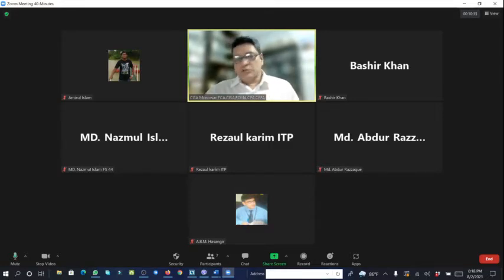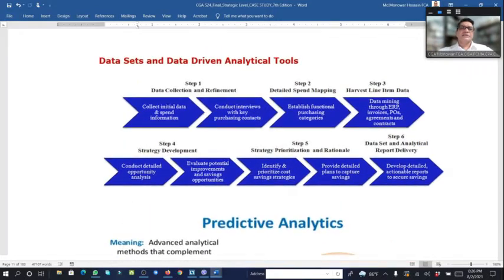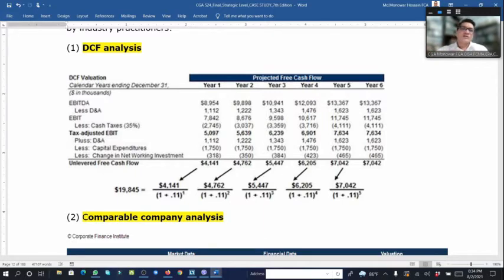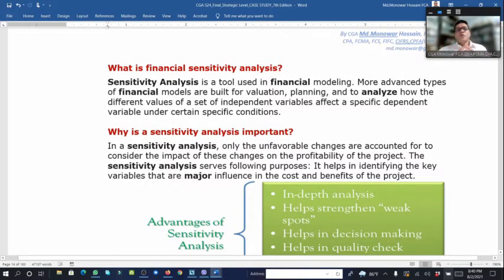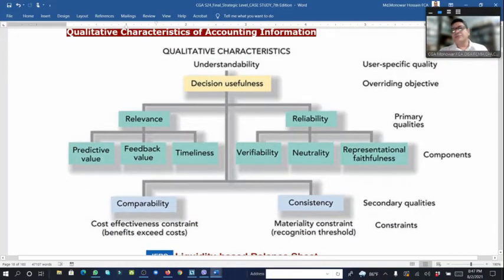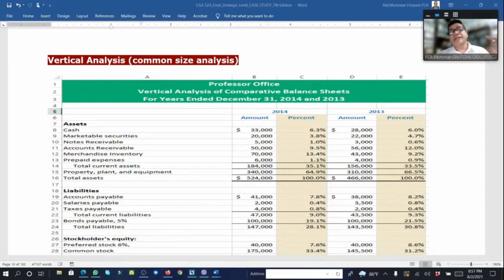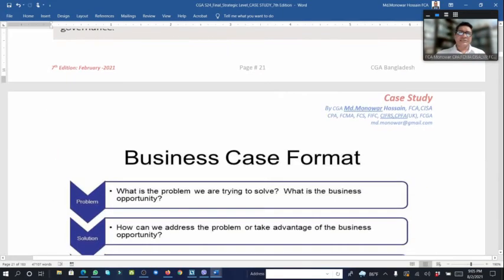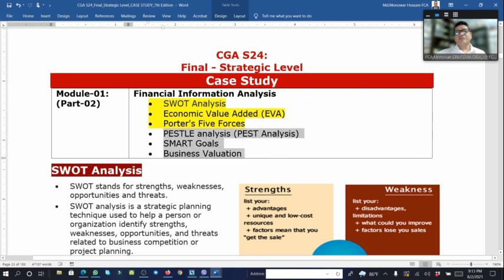Business Case Study_Module-01-Financial Information Analysis (Part-01)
CPA, FCMA,FCS,CPFA(UK),CIFRS,FCGA,DCS,MBA]
CGA S24-CASE STUDY(AUG2021)
Financial Information Analysis (35%)
Strategic, Operational and Ethical Analysis (35%)
Effective Summarization (30%)

Module-01: Financial Information Analysis (Part-01)